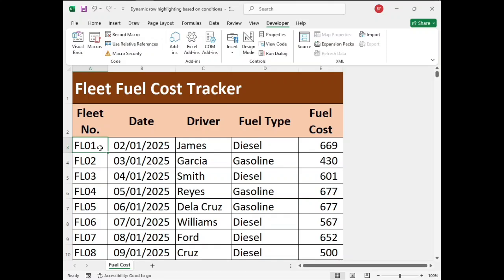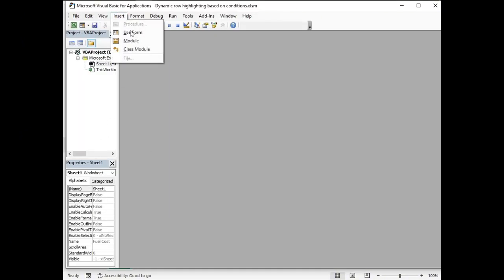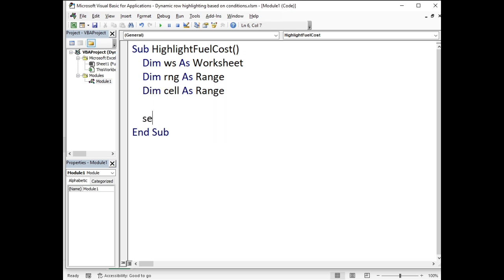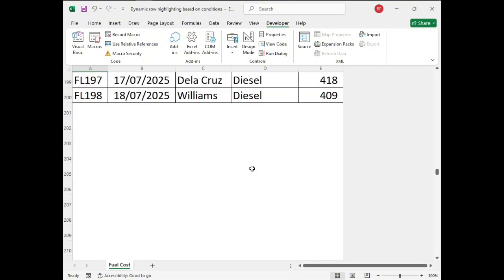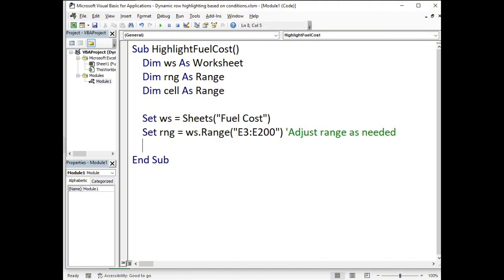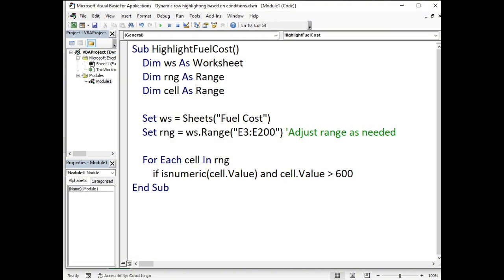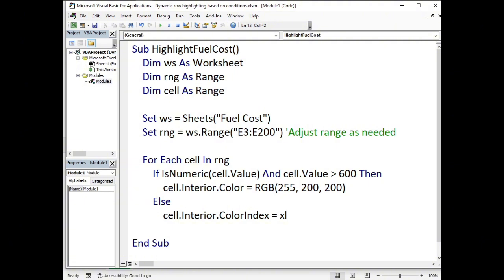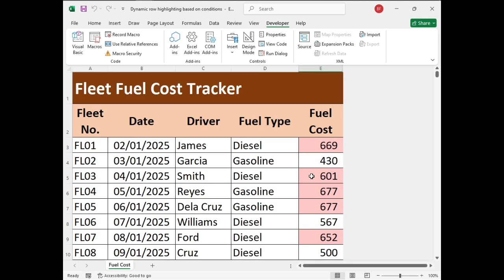Highlight fuel cost based on conditions